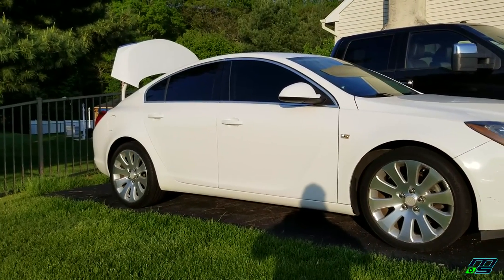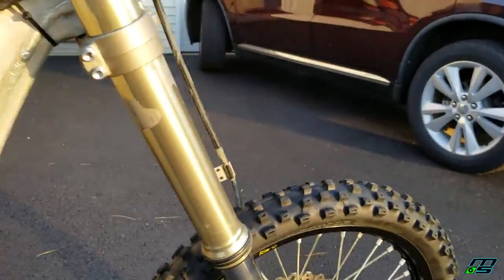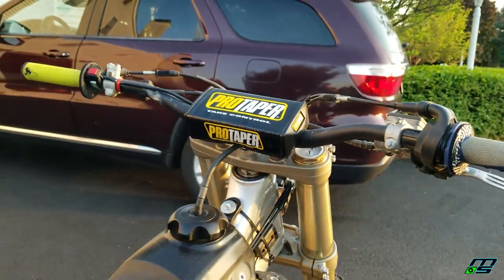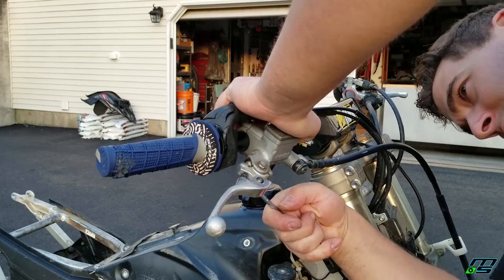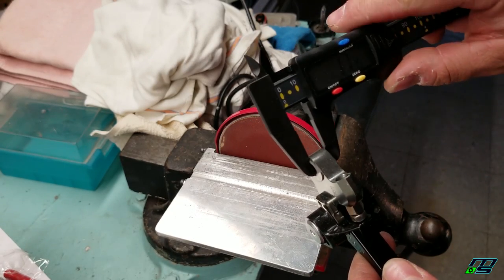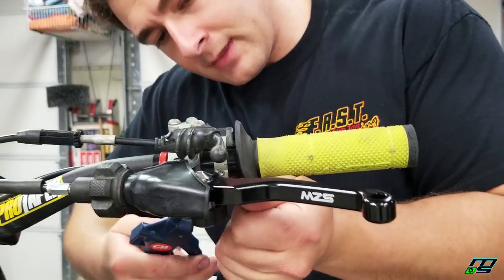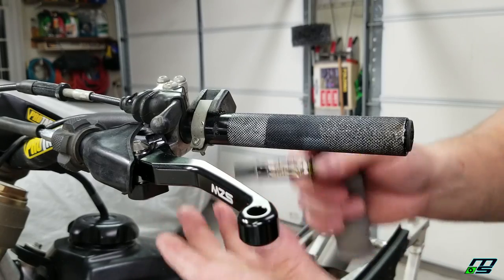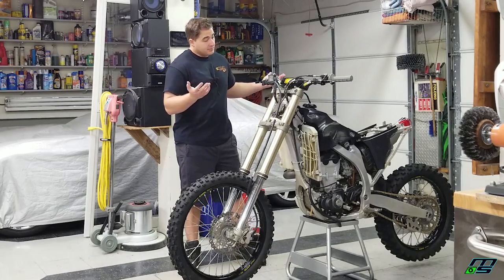Project YZ450F Part 3 | GET A GRIP!!!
New Grips and Levers Never Felt Better

Been crunched for time recently but I wanted to get a video together for you guys. Here is a simple video cleaning up the controls on Project YZ450F. I will be holding an event with John from STUPID FAST this summer!

Ashley's YouTube

Miscellany Art

DBC Racing